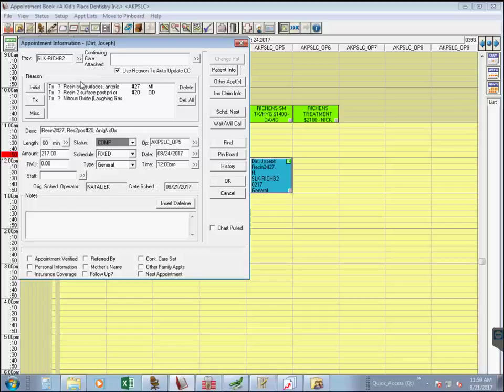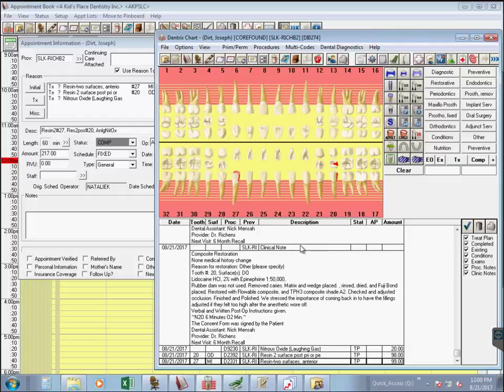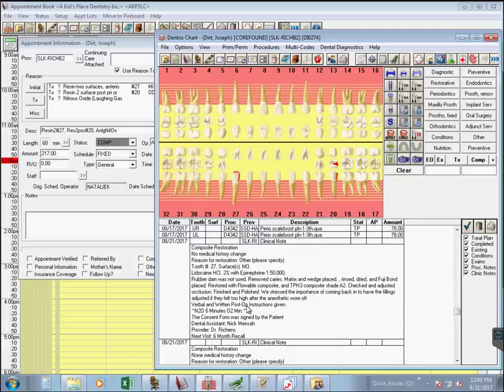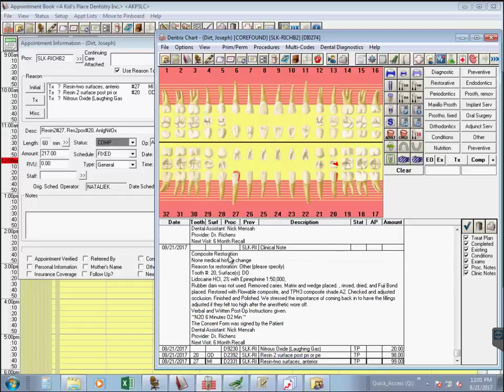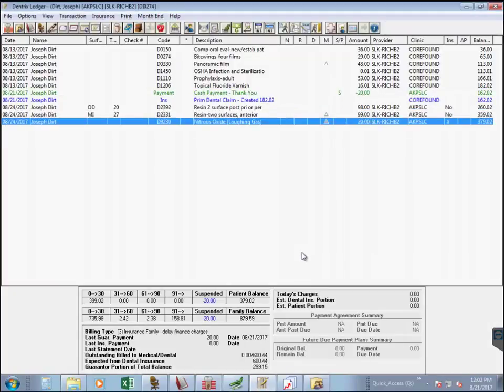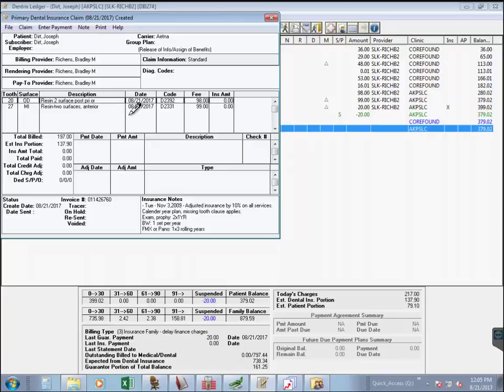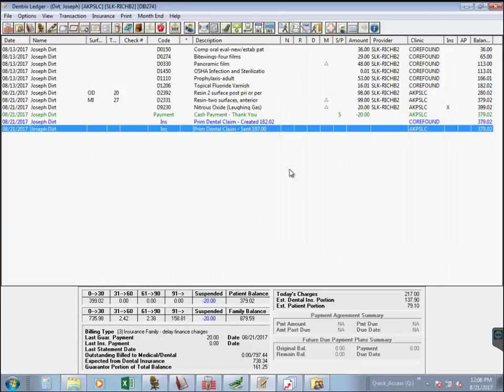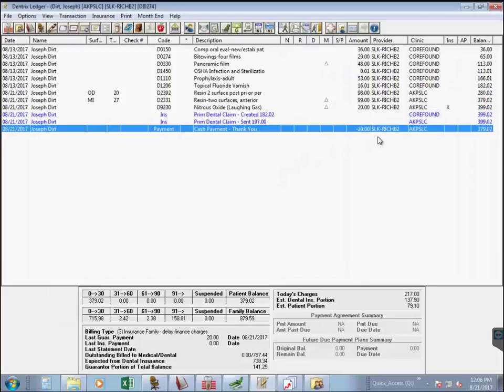Submitting TX Claims and Applying Credit - Custom Settings